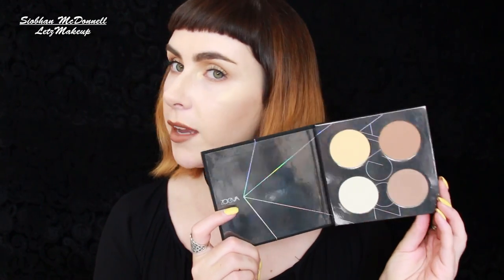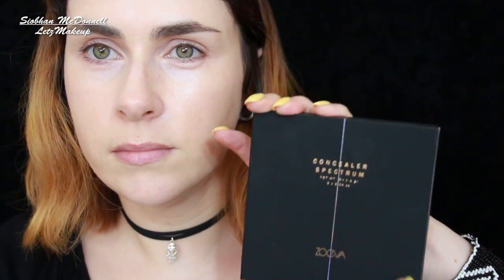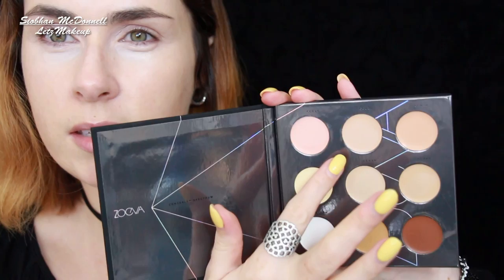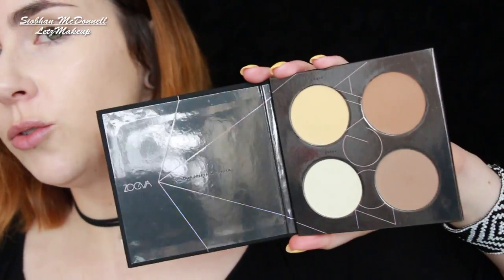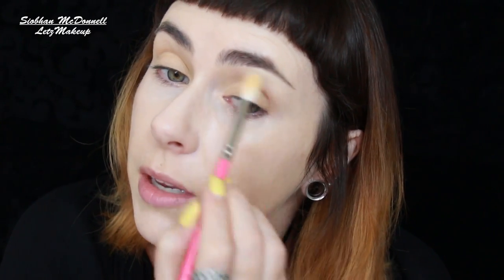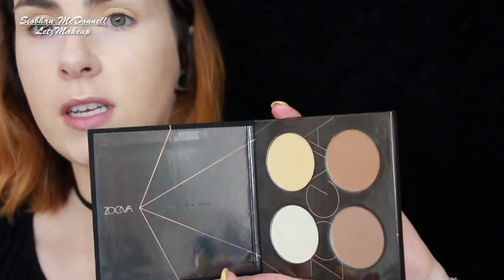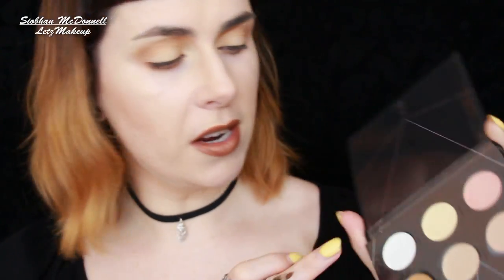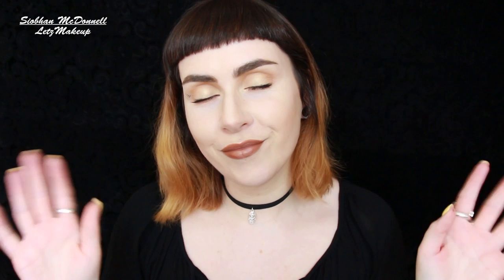ZOEVA CONTOUR & CONCEALER Spectrum Palettes | First Impressions & Demo | LetzMakeup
Hey Guys! I will be hosting a ZOEVA Event at Matt O'Flaherty Chemists on William Street on Thursday 29th September at 7pm. Tickets are €10 and they will be redeemable against ZOEVA purchases on the night, which will be a makeup masterclass showing how to use the ZOEVA products and how to achieve some of the current trends. There will also be a goody bag for everyone who attends.
There are a limited number of tickets available, so make sure you get yours nice and early so you won't be disappointed. The event itself is going to start at 7pm but I will be available throughout the day from 2pm, for anyone who'd like to pop in for a one-on-one consultation with the ZOEVA products.
(This video isn't sponsored, I wasn't asked to make it by either Zoeva or Matt O'Flaherty Chemists but the palettes were gifted to me by Matt O'Flaherty Chemists as part of my involvement with them for the upcoming event!)

***I only ended up wearing this for 3+ hours but it looked immaculate after that time, even the lips looked newly applied then!

Find me on Depop!! ShivLetzMakeup

SONG; Indie Electro 1 - Cospe Cospe

ShivLetzMakeup

Periscope...
Siobhán McDonnell
(LetzMakeup)

Website (Makeup) .

Camera I film with:
Canon EOS 700D (Rebel T5i) :

(Affliate links)

Siobhán.
xx